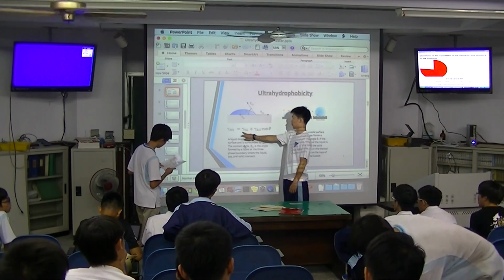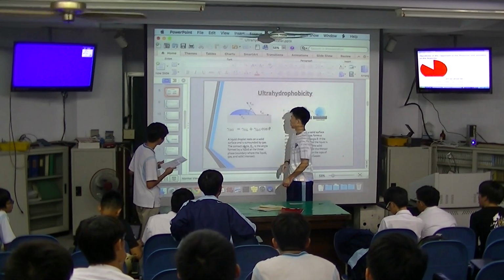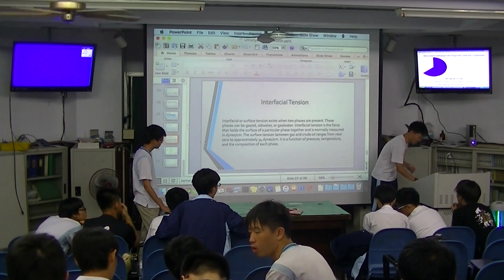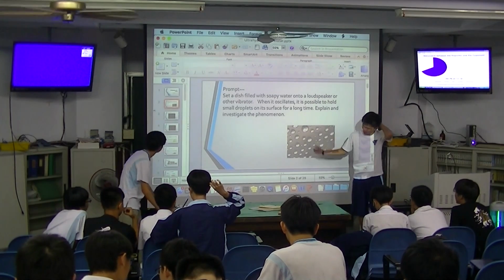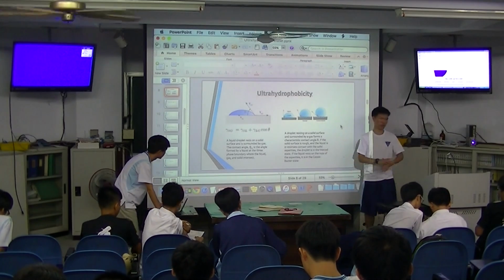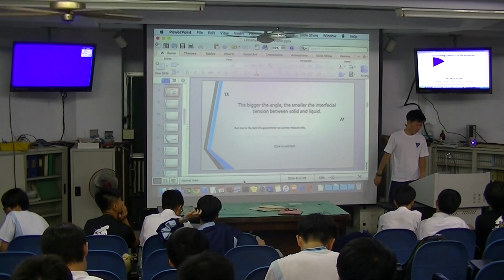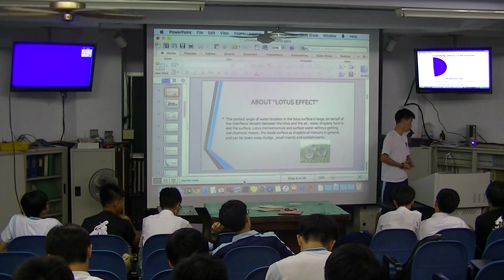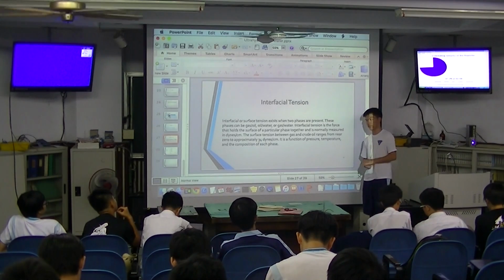20151118 Group B Ultrahydrobotic water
20151118  Group B  Ultrahydrobotic water